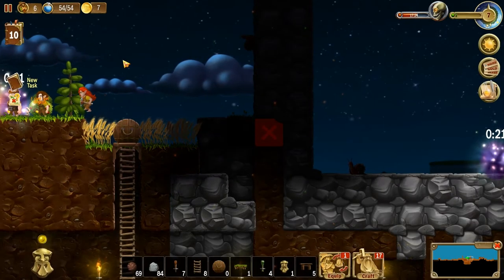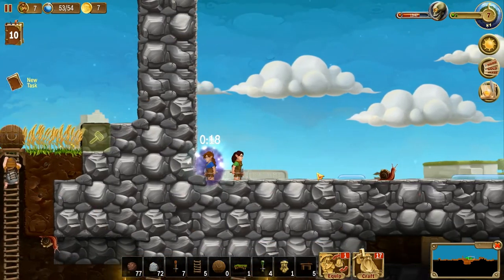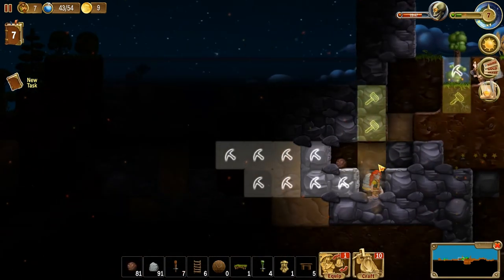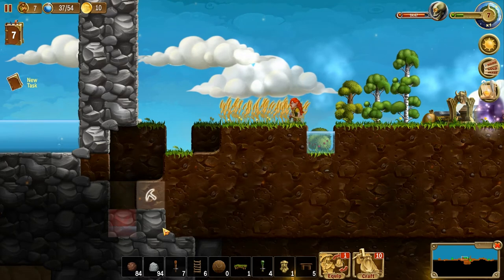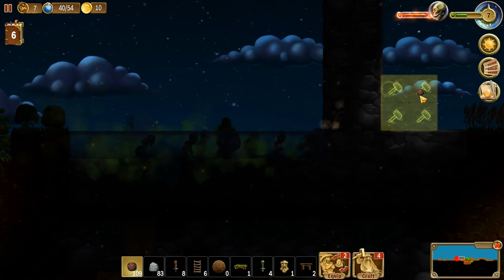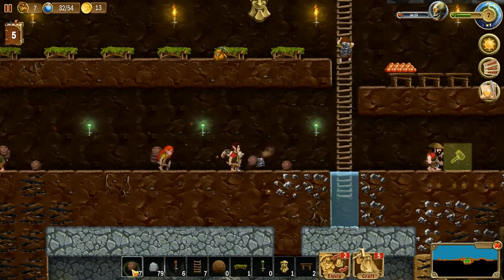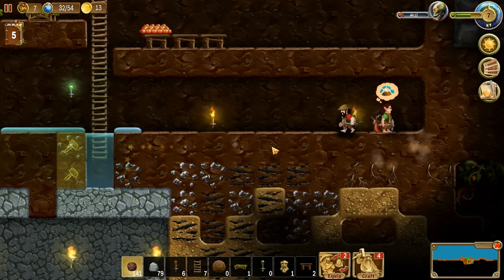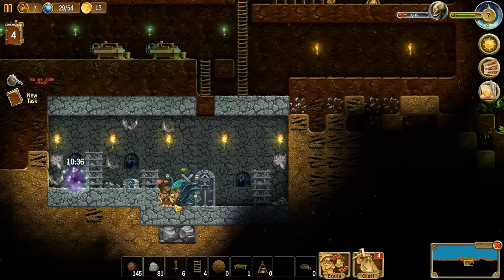Craft the World Ep 3